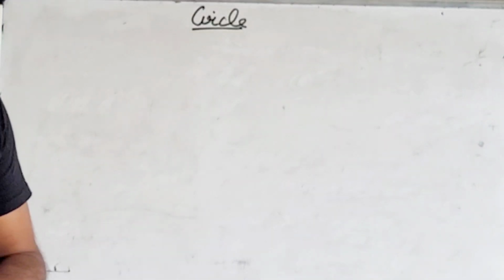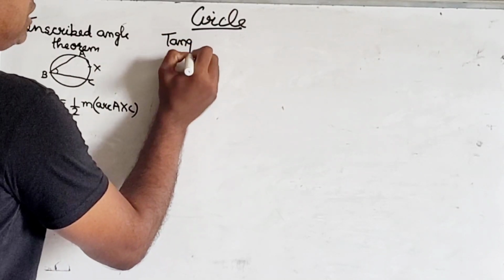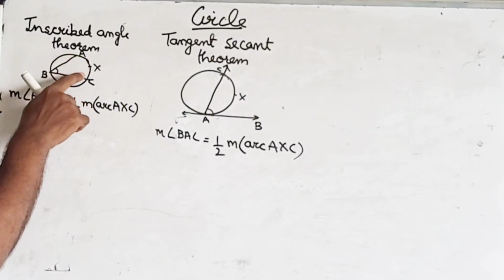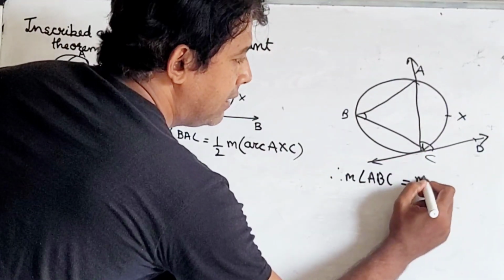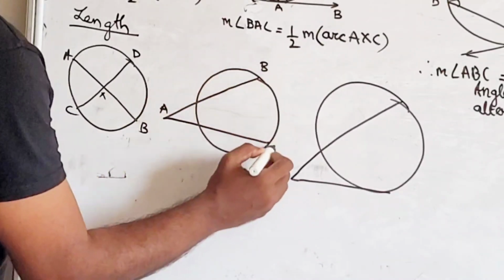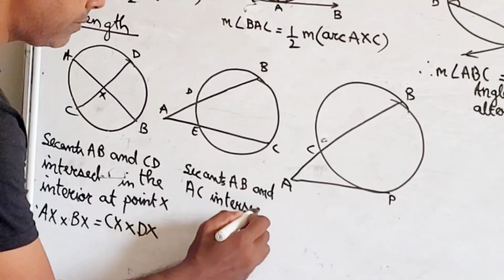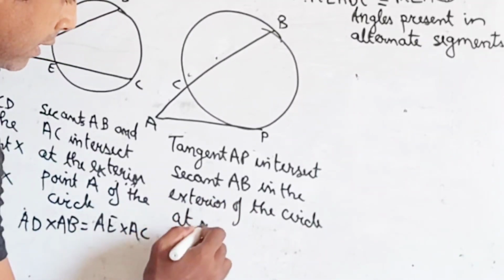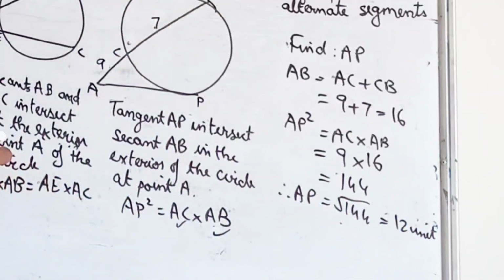Maths made Easy|Inscribed angle theory concept|Tangent Secant theorem concept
Inscribed angle theorem and tangent secant theorem explained in easy language and lengths of Secant property